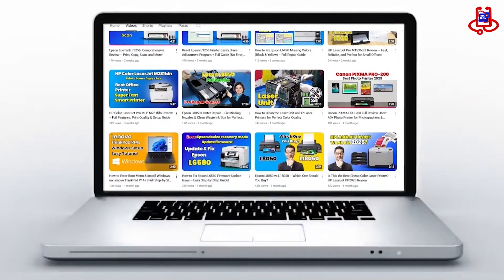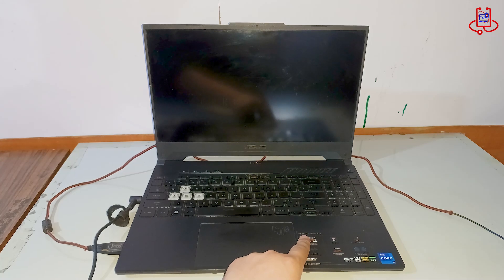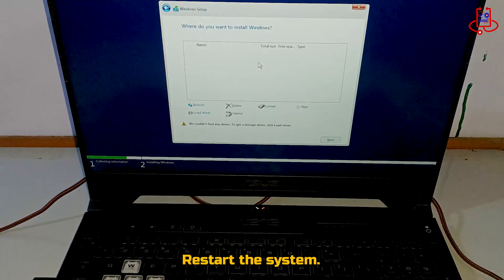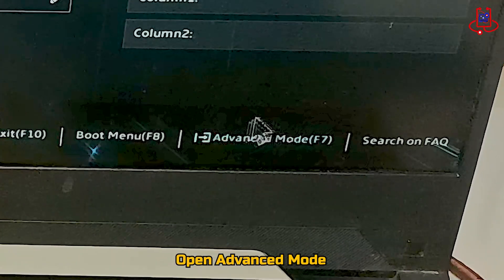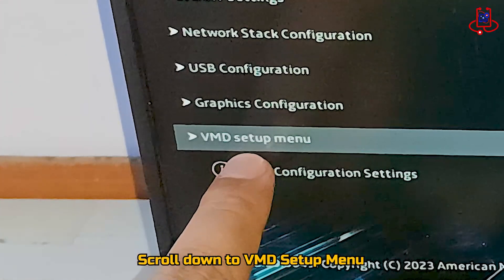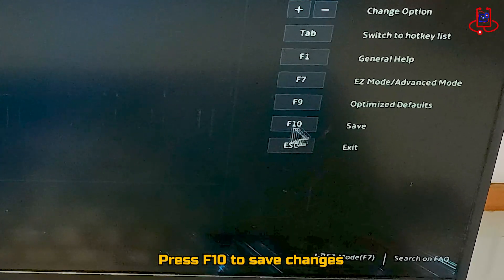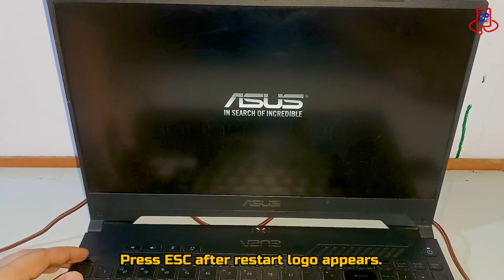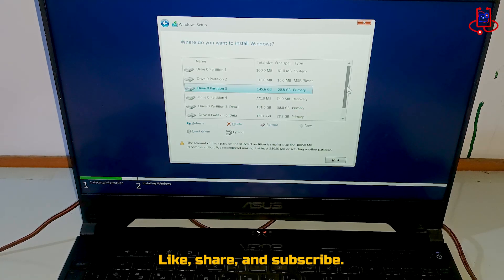Fix Missing Drives on ASUS TUF Gaming Laptop | Install Windows Easily Without Drivers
Welcome to Device Doctor! In this video, I will show you how to fix the missing drive issue on ASUS TUF Gaming laptops and install Windows easily without using any drivers.

Chapters:
00:00 - Introduction
00:21 - Showing the Problem
00:46 - Disabling VMD
02:01 - Final Step and Solution

What you will learn in this video:
- How to connect a bootable USB to your laptop.
- How to enter BIOS and navigate Advanced Mode.
- How to disable VMD to make drives visible.
- How to save BIOS changes and restart correctly.
- How to install Windows without any drivers.

By following these simple steps, you can solve similar issues on your own laptops and optimize your system performance.

Important: Understanding BIOS settings is crucial for managing and maintaining your system effectively.